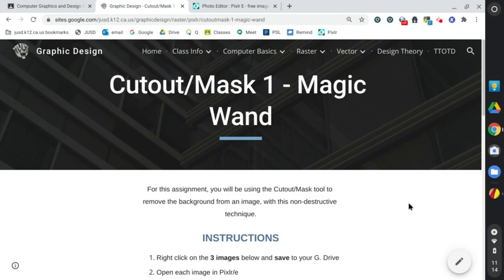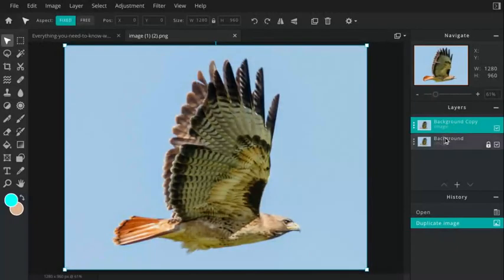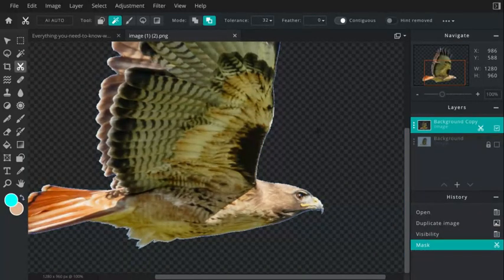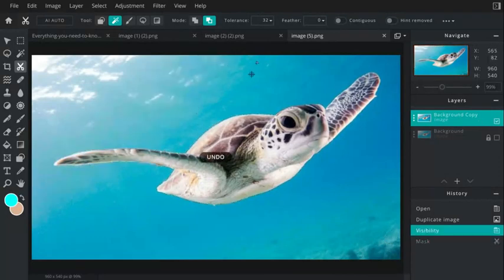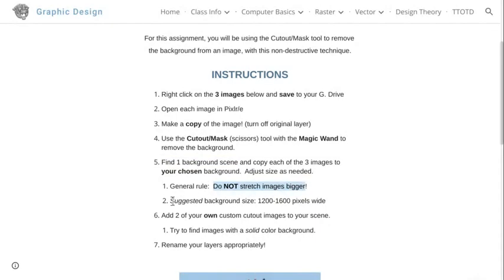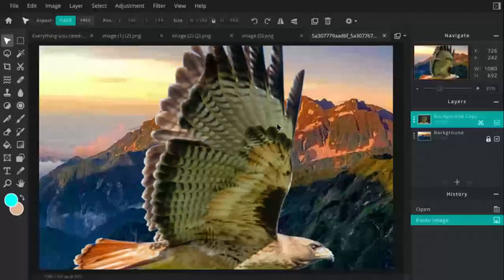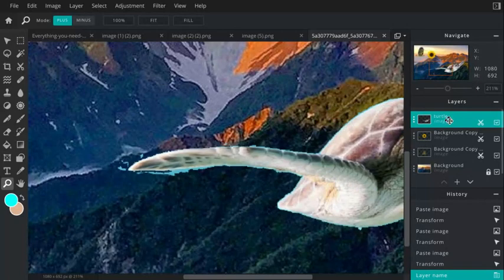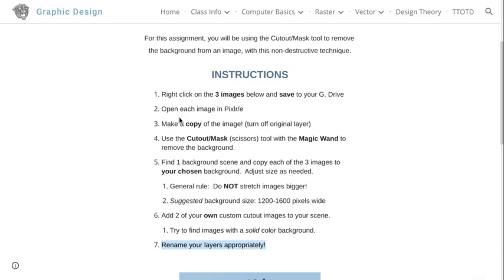Pixlr - Cutout/Mask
Using the Cutout/Mask tool (similar to layer masks in Photoshop) to remove a background, or cut out an image in Pixlr/e